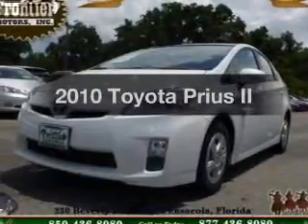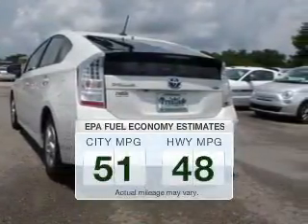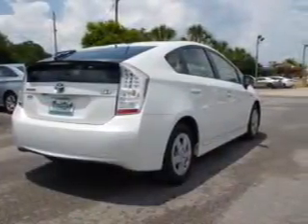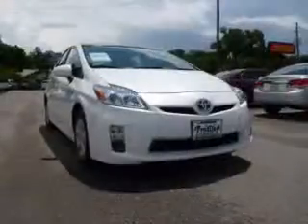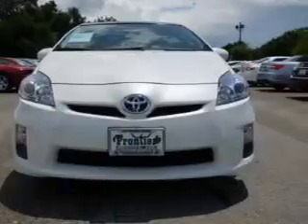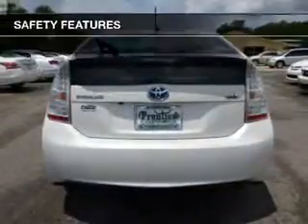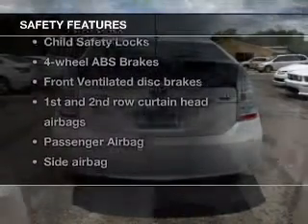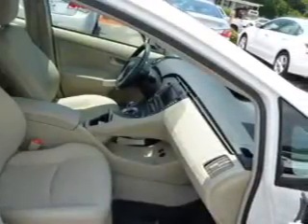2010 Toyota Prius - Pensacola FL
Year: 2010
Make: Toyota
Model: Prius
Trim: II
Engine: 1.8 liter inline 4 cylinder 16 valve
Transmission: Automatic CVT
Color: Blizzard Pearl
Mileage: 23661
Address:
230 Beverly Parkway